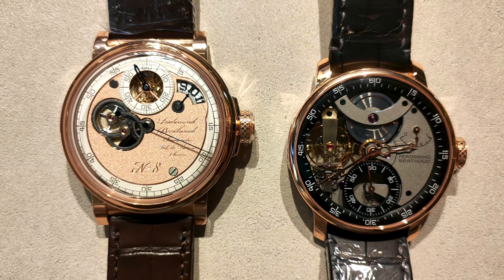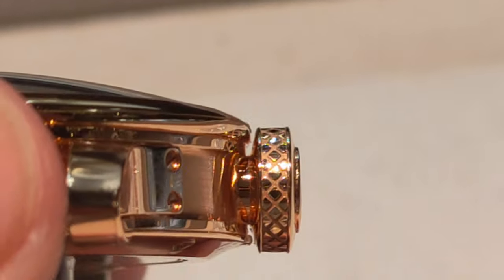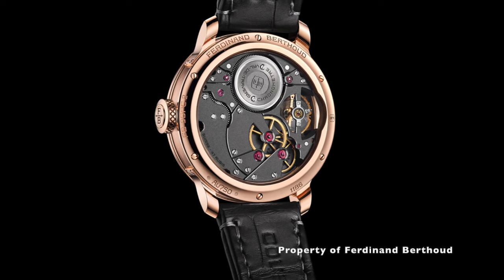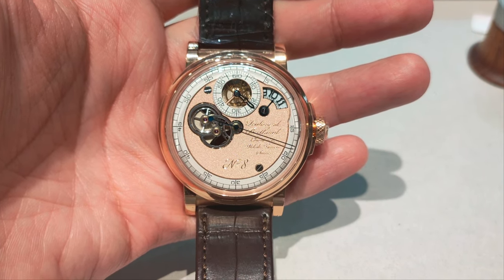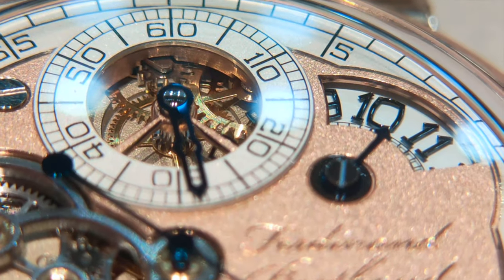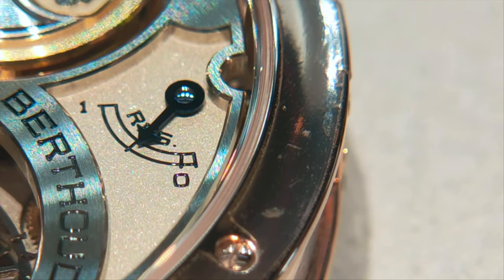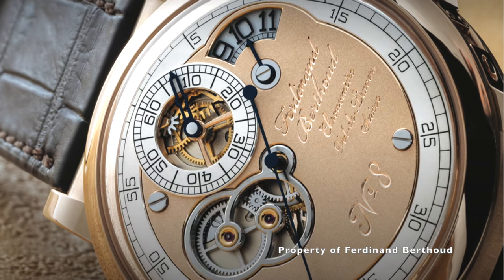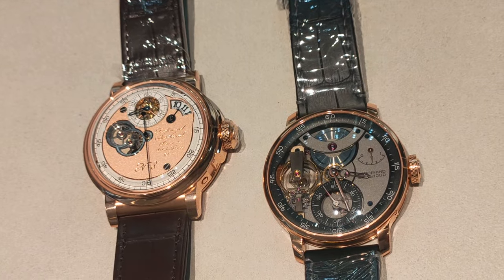*INDEPENDENCE AT IT'S FINEST* Ferdinand Berthoud Chronomètre FB 3SPC.2 and Chronomètre FB 2RSM.2-1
Today I review the Ferdinand Berthoud Chronomètre FB 3SPC.2 and Chronomètre FB 2RSM.2-1

Sincere Haute Horlogerie (SHH)
Lot 1M.01.00, 1M.03.00 & C3.10.1C of Pavilion Kuala Lumpur, 168 Jalan Bukit Bintang, 55100 Kuala Lumpur, Malaysia.